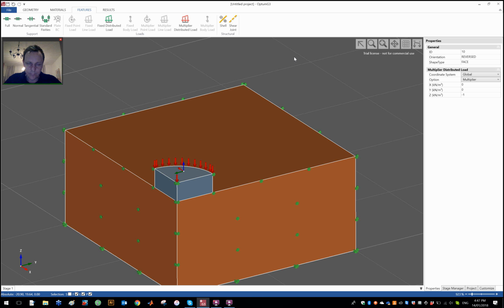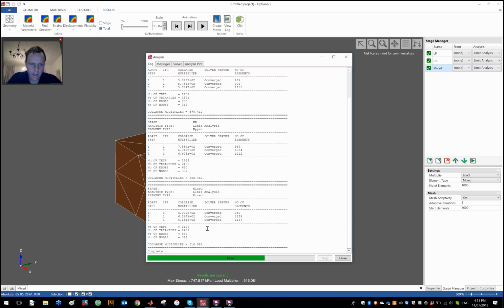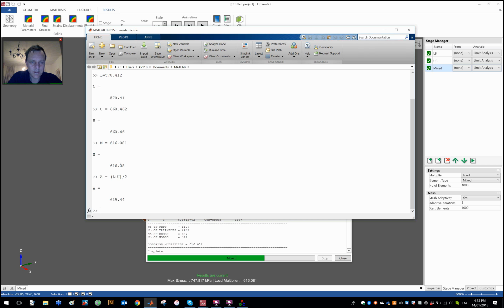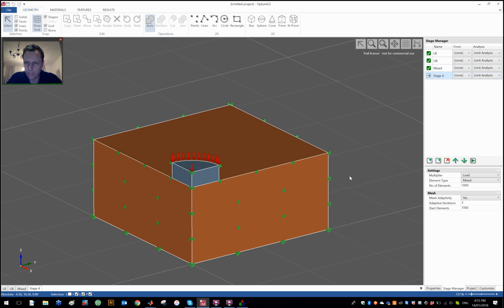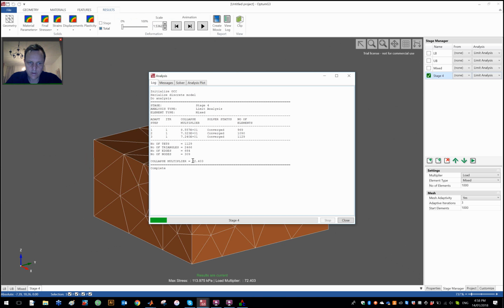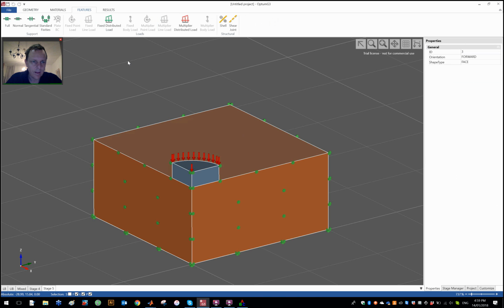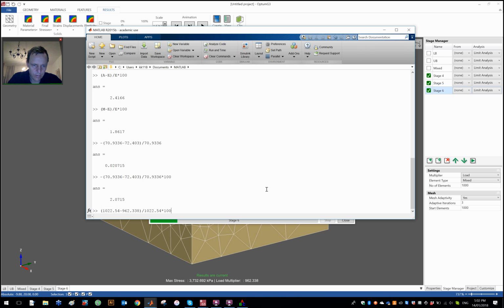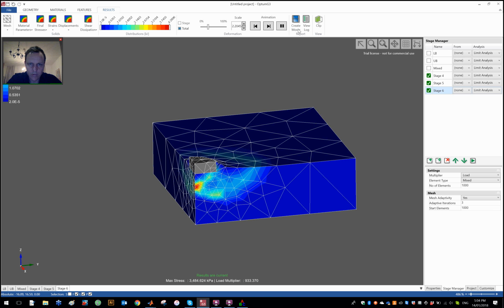G3 Example 1: Circular Foundations